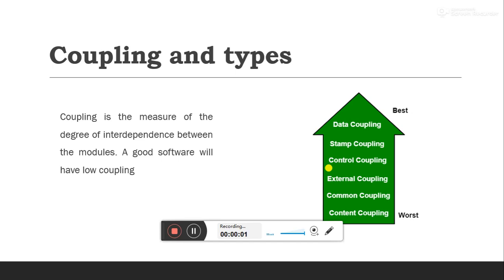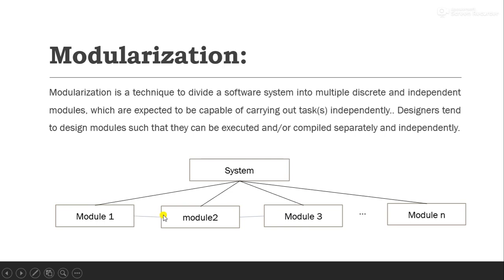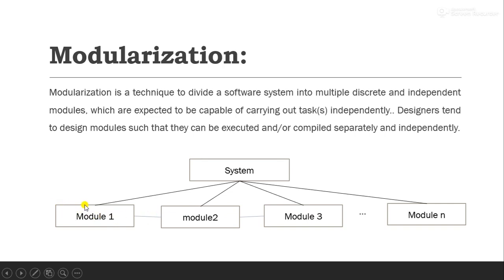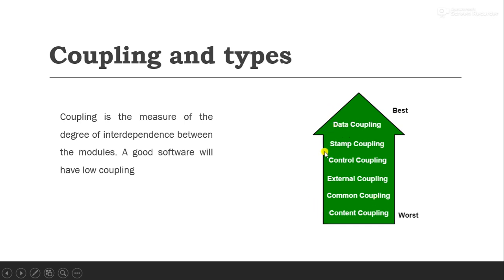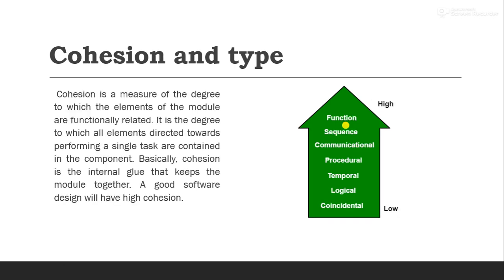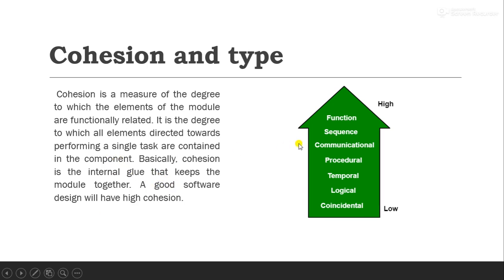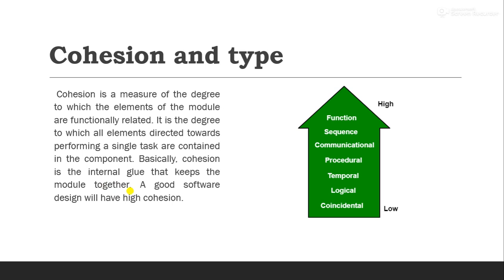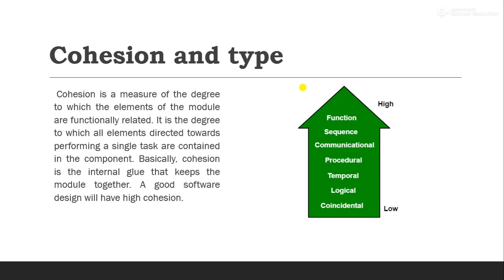Coupling and Cohesion in software Engineering l Difference between Coupling and Cohesion l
Basic Concept of coupling and Cohesion  in
 software Engineering,  basic definition  and easy explanation about  coupling and Cohesion  . In software engineering  Coupling is define  as the degree of interdependence  among the modules where as  Cohesion is define as the functional strength or inter dependence of element  with In a module .  In anu software design , there should be minimum  coupling as possible   and the system need to have maximum Cohesion.
Cohesion and coupling are the most important concept  of software engineering  .If we want to design good software we need to have good idea  about coupling and Cohesion.  In this Software engineering video lecture we are going to cover the basic concept of coupling and Cohesion .
This software engineering video lecture is design fro beginner, or collage students .The student those who are doing the course  in compuete science they can enroll to this course just by subscribing to our you tube channel